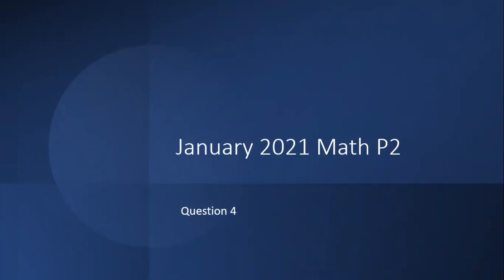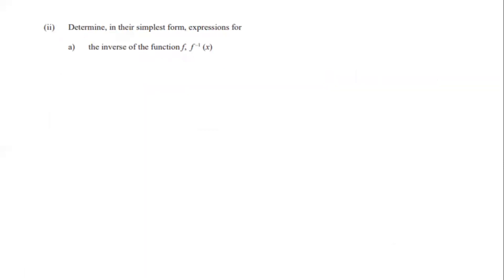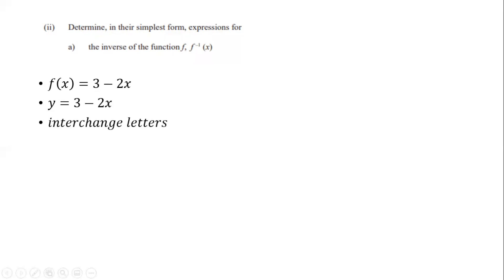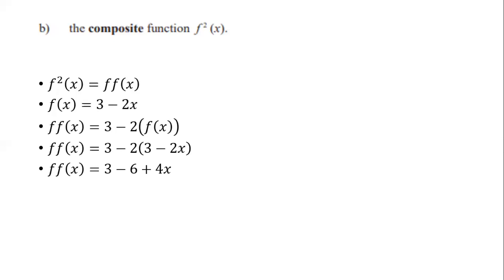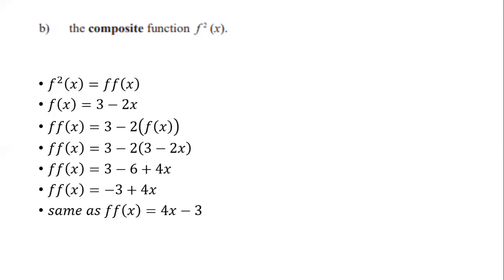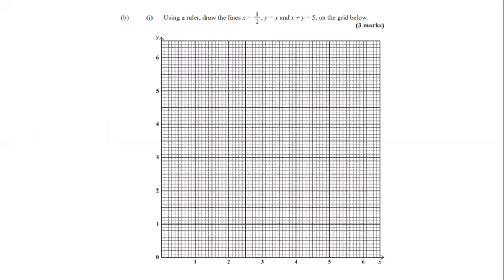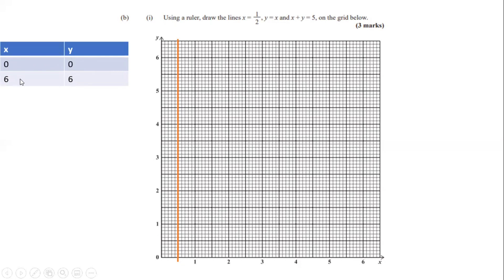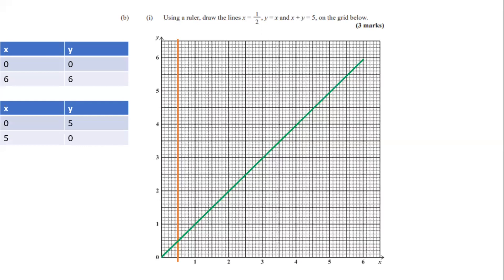CXC (CSEC) Math Paper 2 | January 2021 Question 4